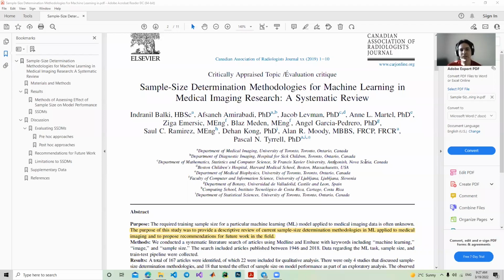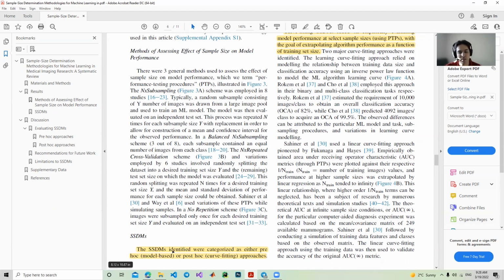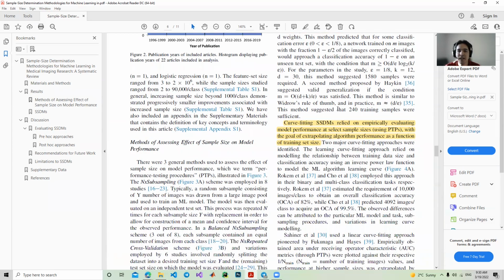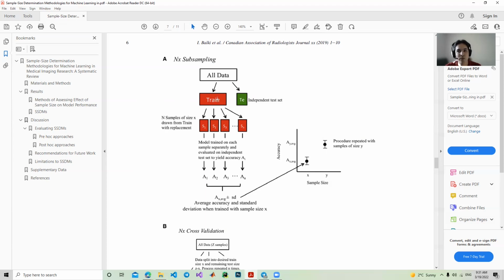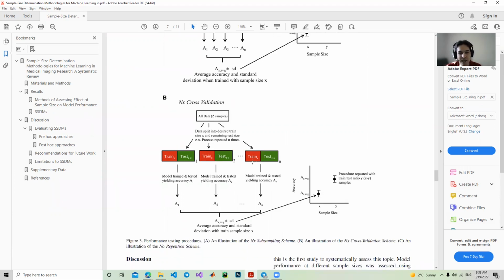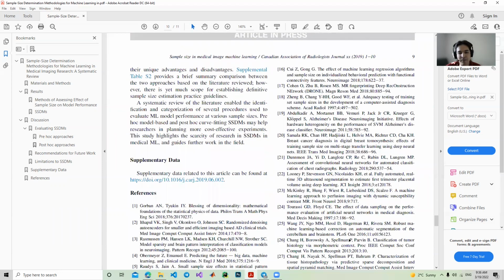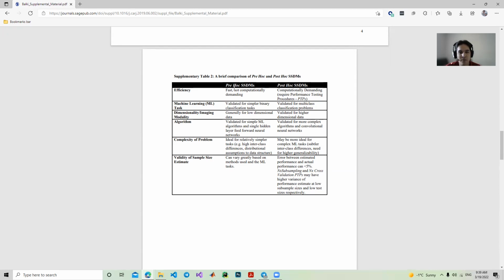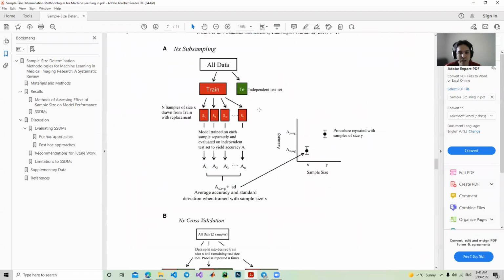10 minutes paper (episode 13); Sample size determination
There is a trend toward extracting more and more features. Every pixel in an image can be regarded as a feature. Under such circumstances, to avoid the ‘‘curse of dimensionality’’ enormous training sets become necessary.
The challenge is, how do we determine whether a training set is large enough?